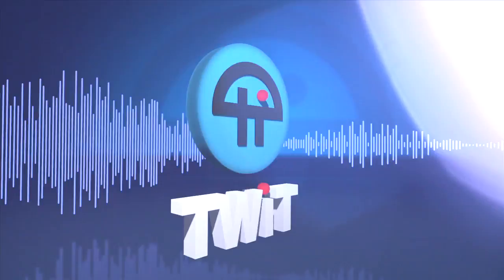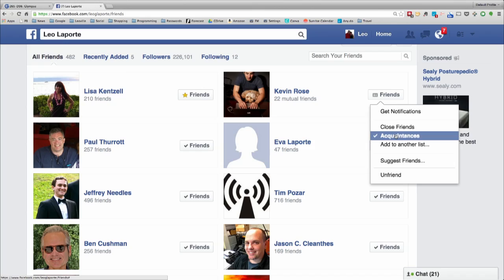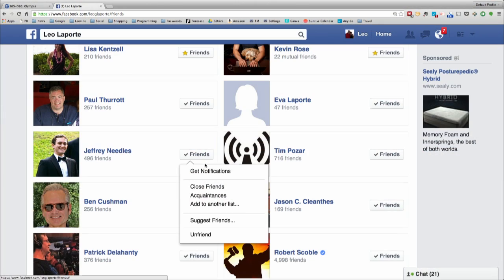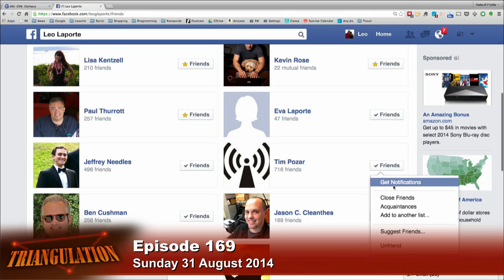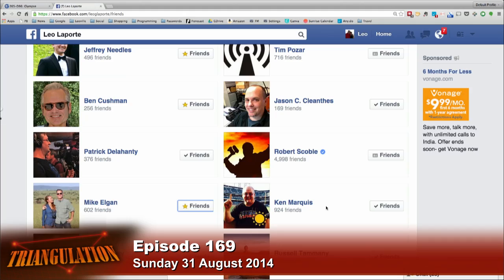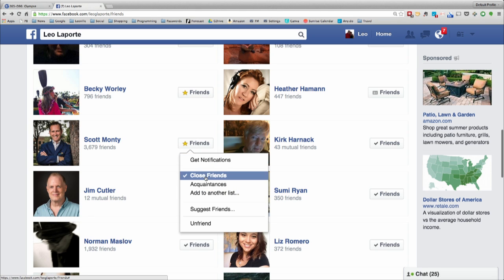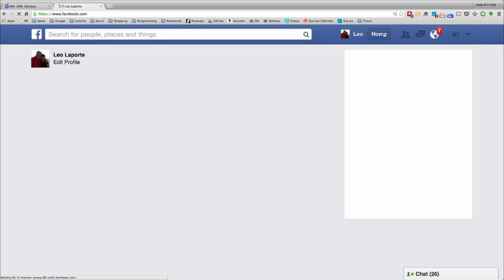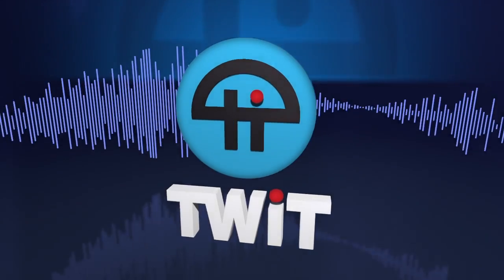How to Manage Friends in Facebook: Triangulation 169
Robert Scoble shows Leo Laporte how manage Facebook's Friends List to improve the News Feed.